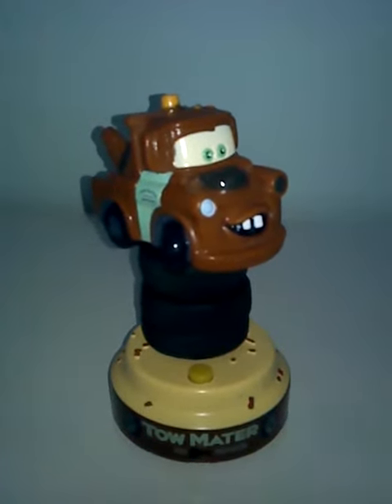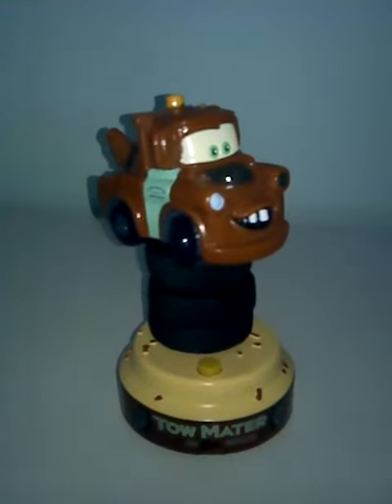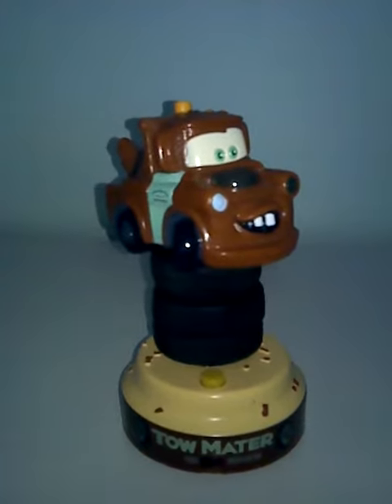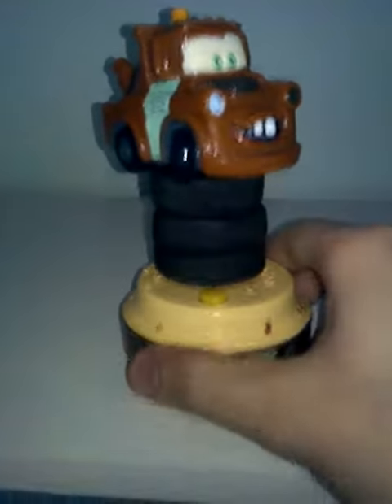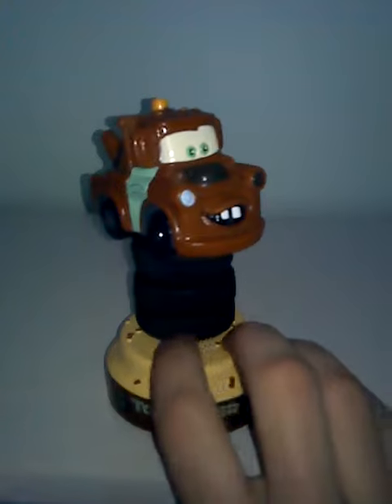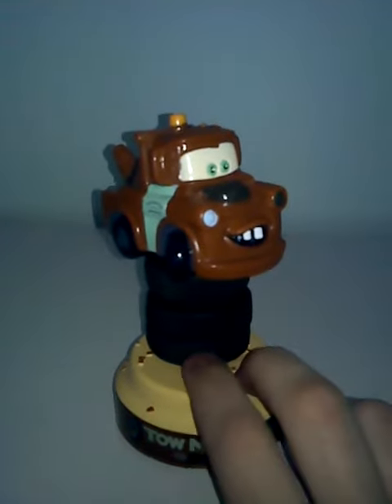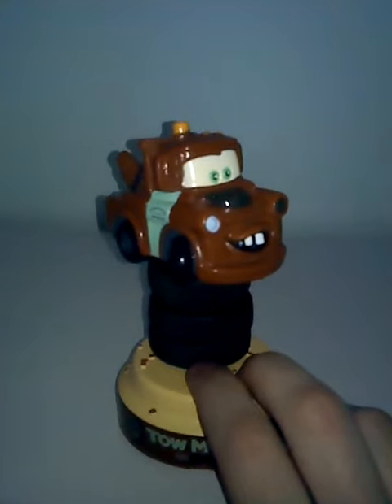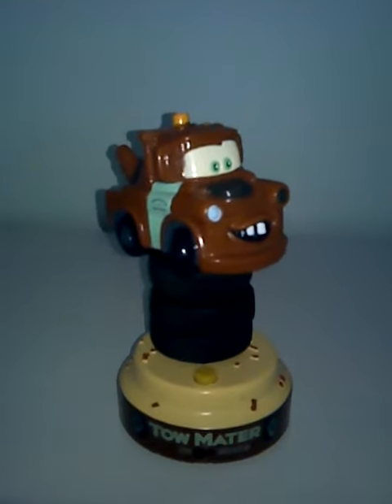Gemmy dashboard driver Mater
Got this from Target in 2009, and got it out of the storage unit today. He says random lines from the pixar "Cars" movie. ENJOY!